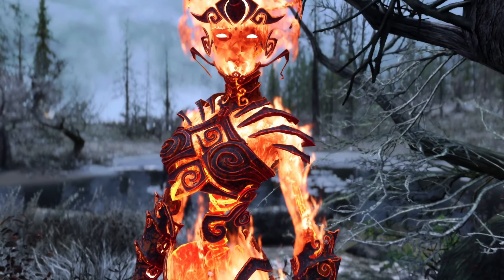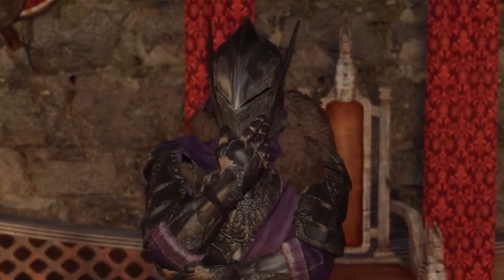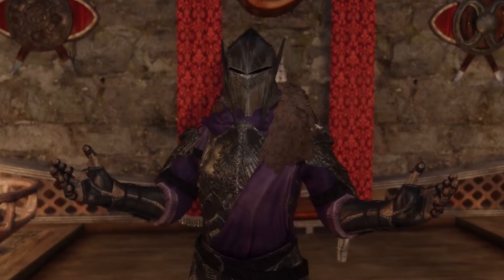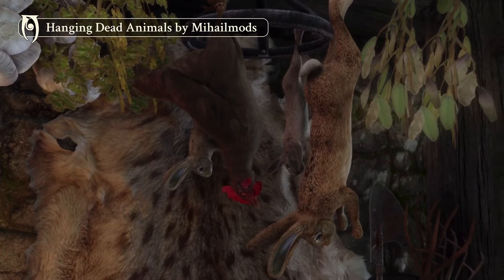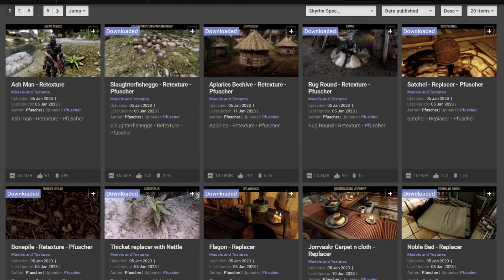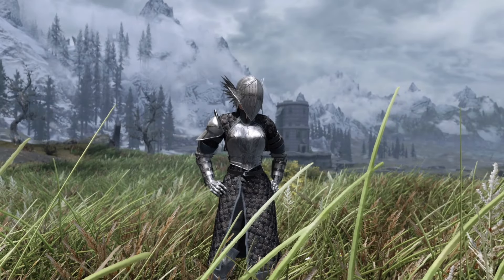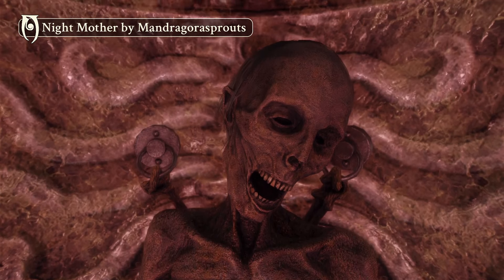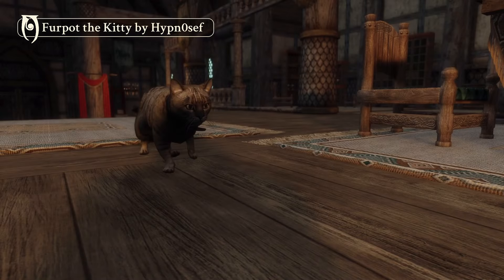10 of the BEST SKYRIM MODS from January 2023 | Skyrim Modding Monthly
Dozens of new mods hit the Nexus every day so I've scoured through everything that came out this January 2023 and showcased 10 of my favourites, and of course there is always an honourable mention!

Check it out for great deals on games!

Basilisk X Hyperspeed Razor Mouse

Xbox Series S|X Controller (I got mine from creator lab)

Xbox Series S|X Power A Charging Station
US: N/A

US: N/A

Switch Pro Controller eXtremeRate Octogonal Stick Design SNES Faceplate

Chapters:
0:00 - Intro
0:23 - Mod 1
1:33 - Mod 2
2:51 - Mod 3
3:57 - Mod 4
4:40 - Mod 5
5:16 - Mod 6
6:02 - Mod 7
6:40 - Mod 8
7:27 - Mod 9
8:06 - Honourable Mention
9:16 - Mod 10
9:58 - Outro
10:16 - Bloopers